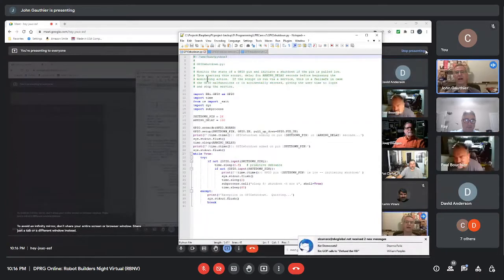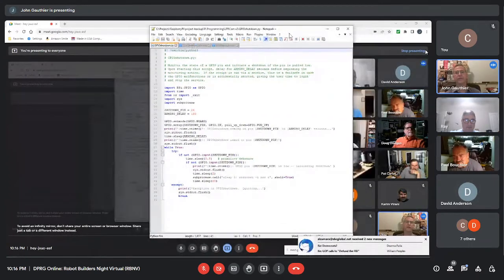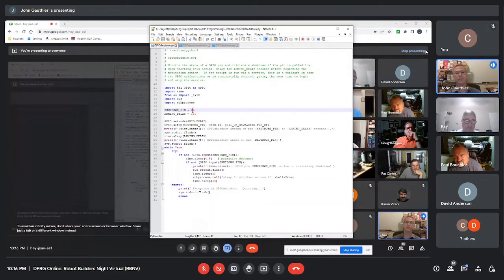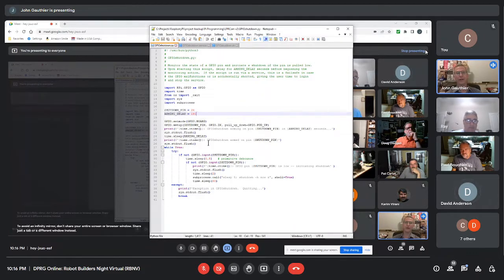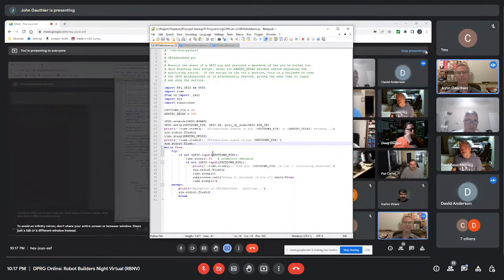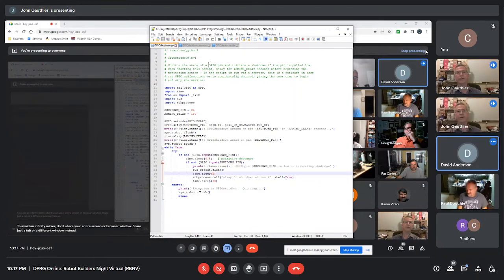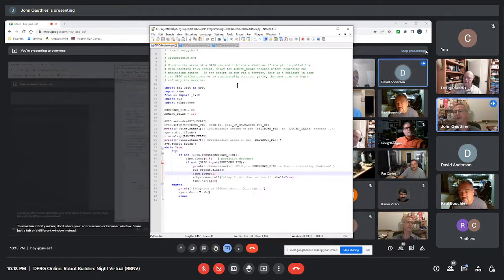DPRG RBNV – Robot Builders Night Virtual – August 16, 2022 - Part 2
DPRG's virtual robot builders night out meeting, re-named Robot Builders Night Virtual (RBNV), held on August 16, 2022.

-- NOTE -- Technical difficulties resulted in this week's video having 2 parts.

Normal meeting format is:
       -- Ad-hoc presentation.